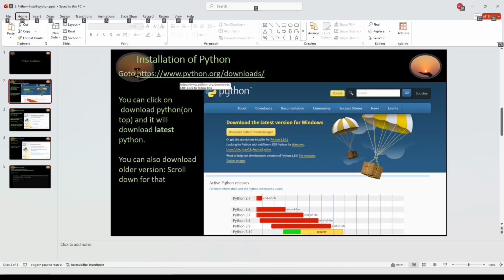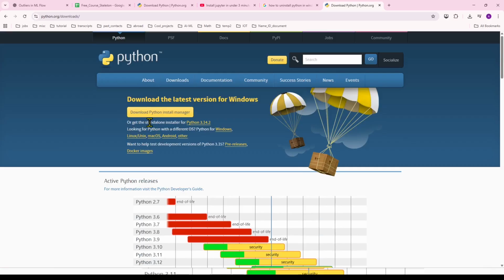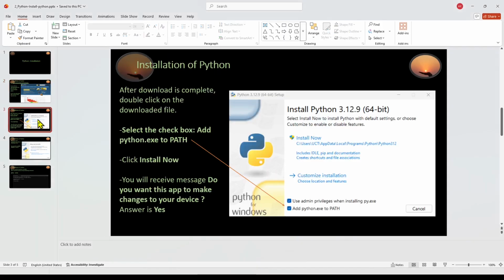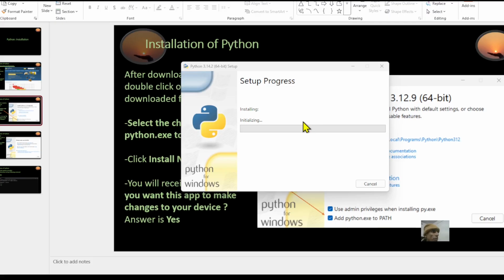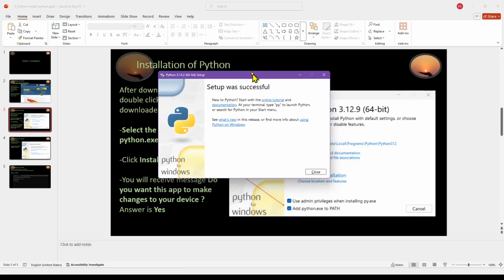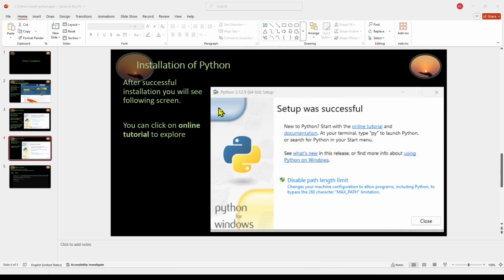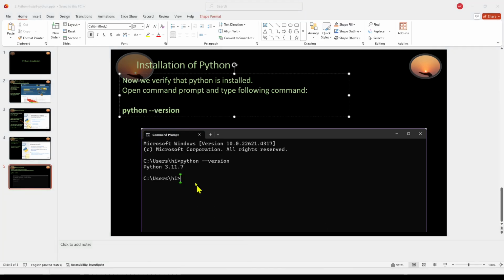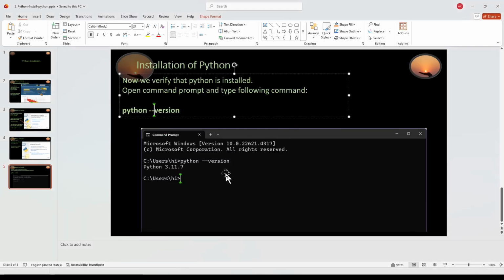1 Install Python In 3 Minutes